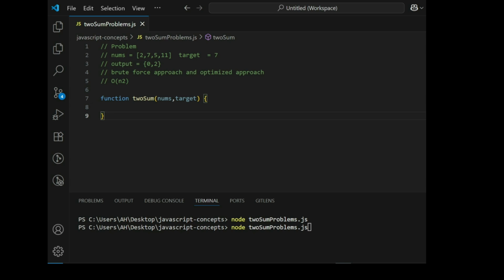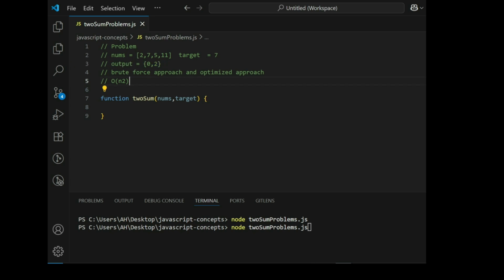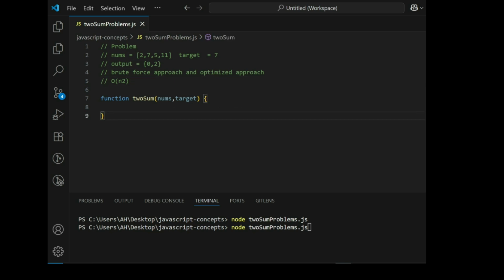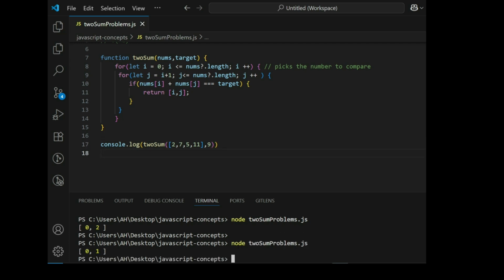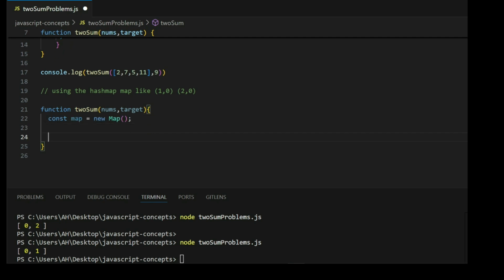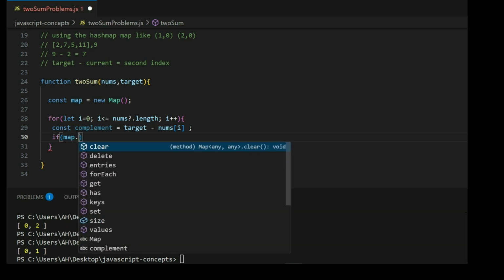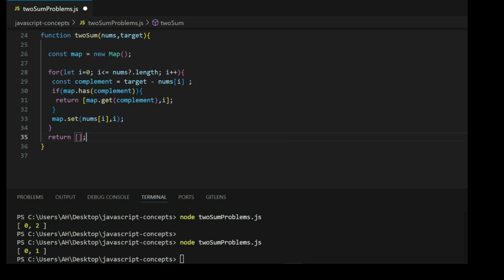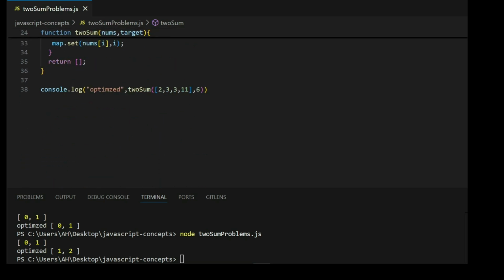Two Sum Interview Question: Brute Force or HashMap?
🚀 Welcome to the ultimate breakdown of the famous Two Sum problem from LeetCode – explained in a beginner-friendly and chill way using JavaScript!

In this video, we’ll solve the LeetCode "Two Sum" problem using:

🧠 A simple brute-force approach

⚡ An optimized HashMap approach
...all with easy-to-follow explanations and live dry runs so you can understand every single line of code without getting lost.

This isn’t just about solving problems — it’s about building that developer mindset. So grab your keyboard, and let’s crack it together!

Which approach helped you the most?

What other problems should I cover next?